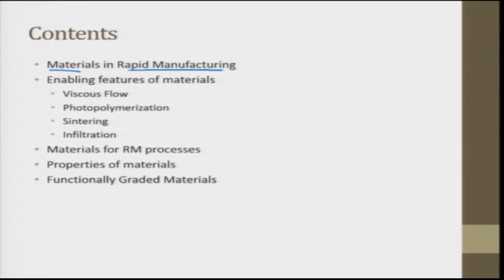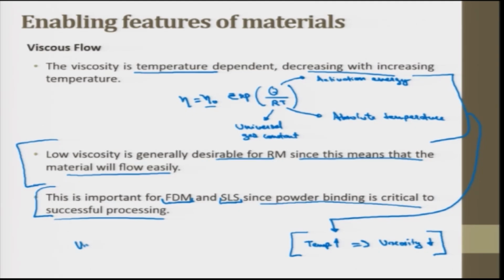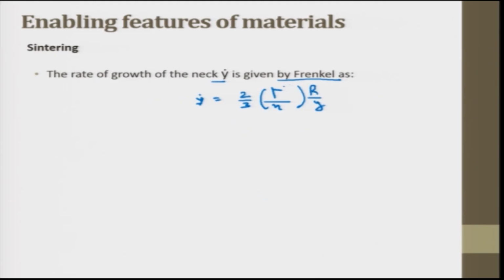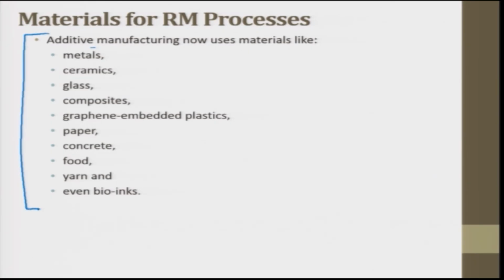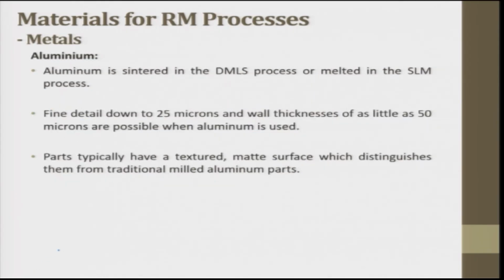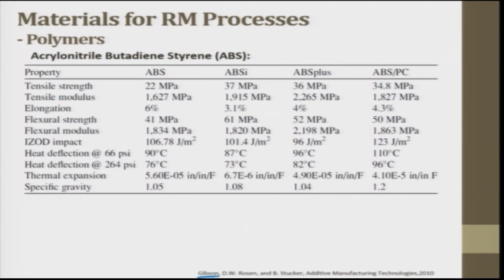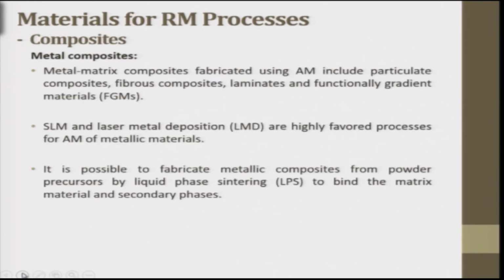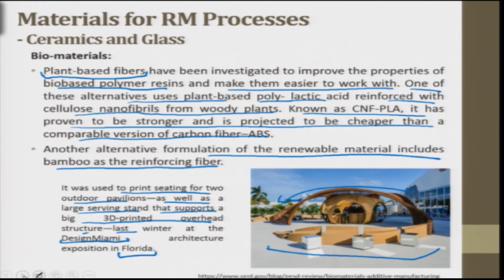Lec 31: Materials in Rapid Manufacturing (Part 1 of 2)